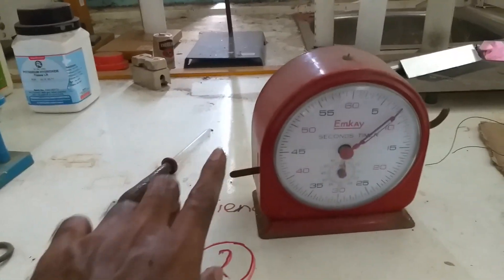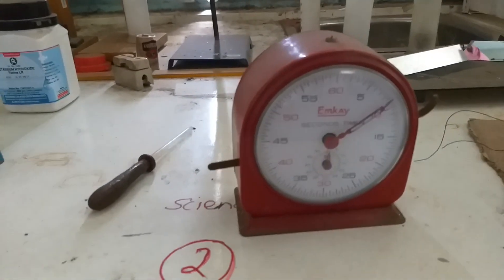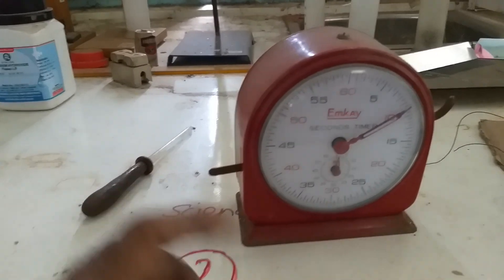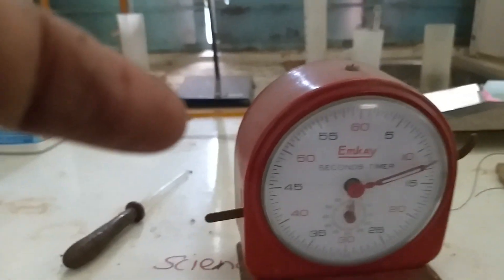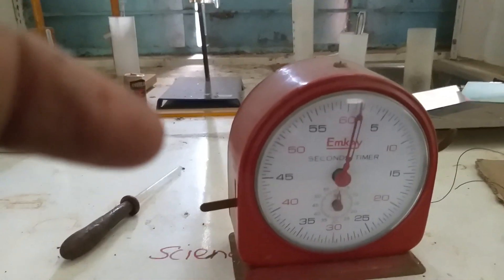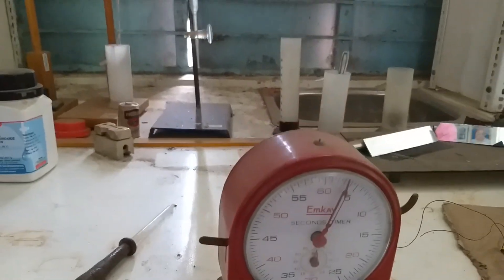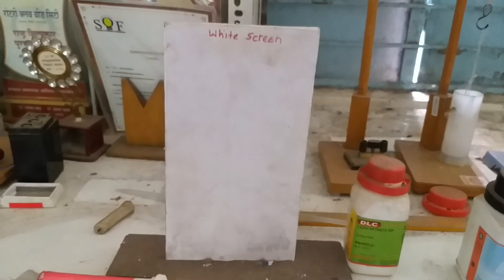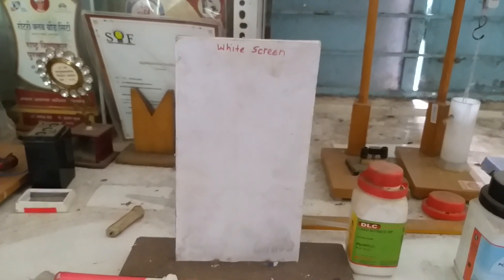visit to science lab. जाणून घेऊया प्रयोगशाळा.. with Atul Mulay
Science Lab Of Z P H S KHOKARMOHA Tq.shirur Di.Beed

students should have to know the Apparatus chemicals specimens and their use.
 it can increase the attraction towards the subject science.